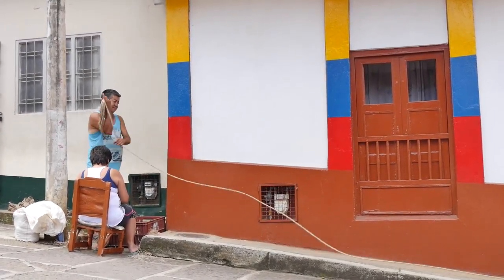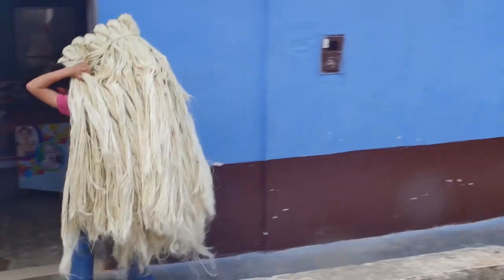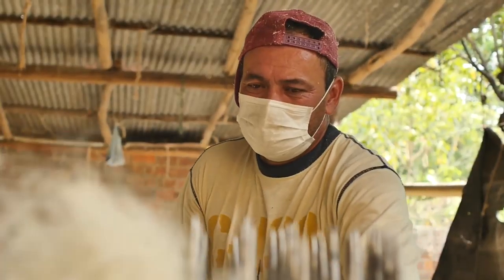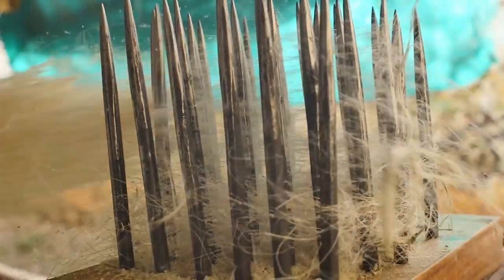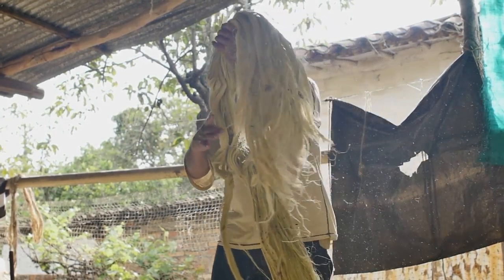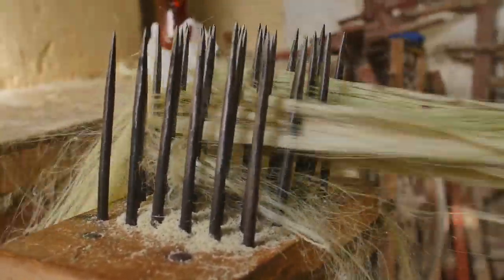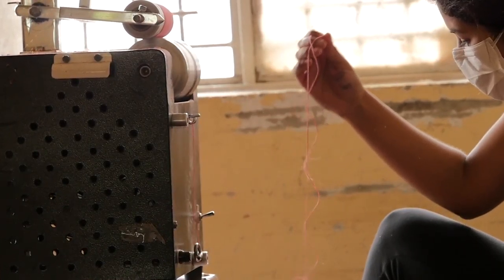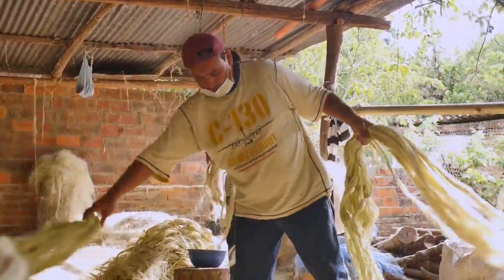GABRIEL RIVERO 1 Tejido y secado AUDIO OK COLOR OK